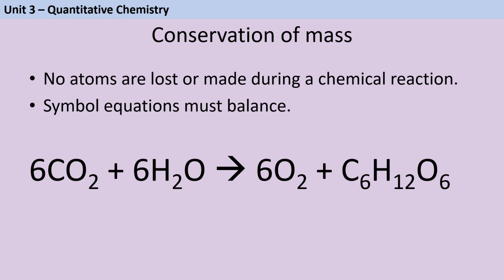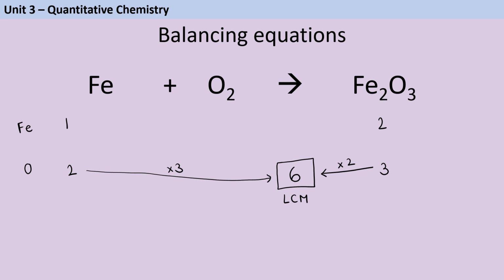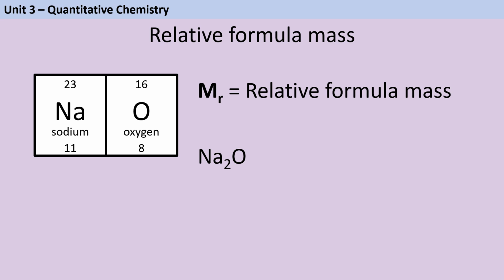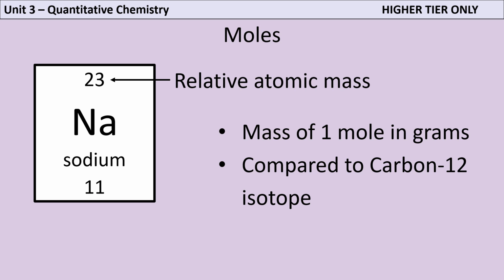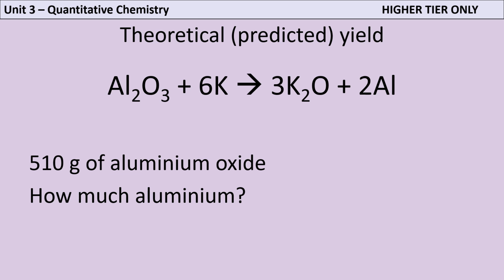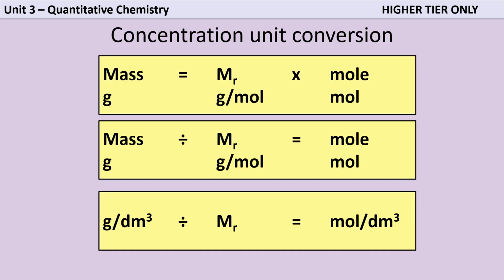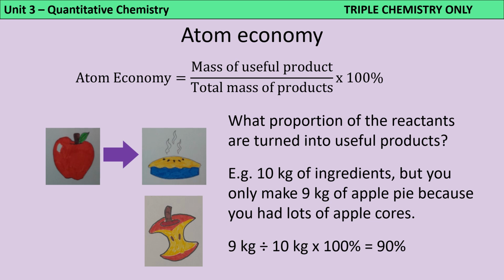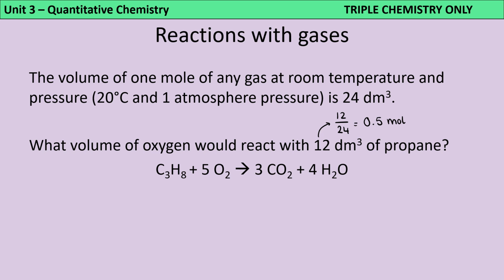AQA GCSE Chemistry (8462) Unit 3 Summary Video (Quantitative Chemistry)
A summary video for the third topic in 8462/8464 AQA GCSE Chemistry (or Combined Science) Quantitative Chemistry. In this we cover:
3.1.1 Conservation of mass and balanced chemical equations
3.1.2 Relative formula mass
3.1.3 Mass changes when a reactant or product is a gas
3.1.4 Chemical measurements
3.2.1 Moles (HT only)
3.2.2 Amounts of substances in equations (HT only)
3.2.3 Using moles to balance equations (HT only)
3.2.4 Limiting reactants (HT only)
3.2.5 Concentration of solutions
3.3.1 Percentage yield (chemistry only)
3.3.2 Atom economy (chemistry only)
3.4 Using concentrations of solutions in mol/dm3 (chemistry only)
(HT only)
3.5 Use of amount of substance in relation to volumes of gases
(chemistry only) (HT only)